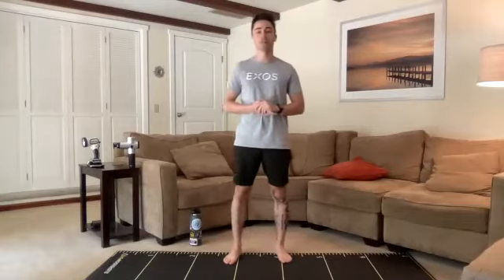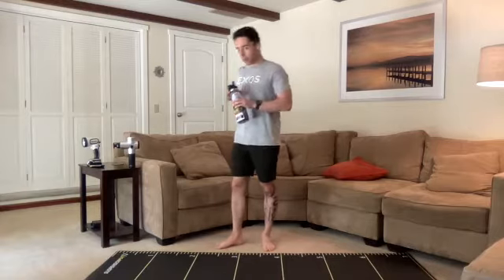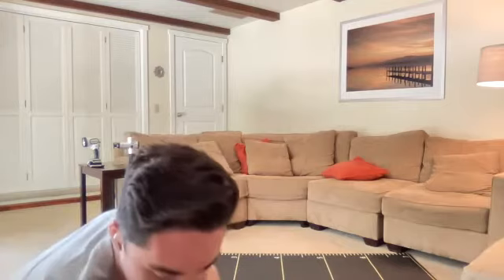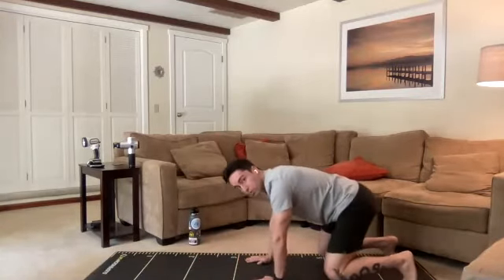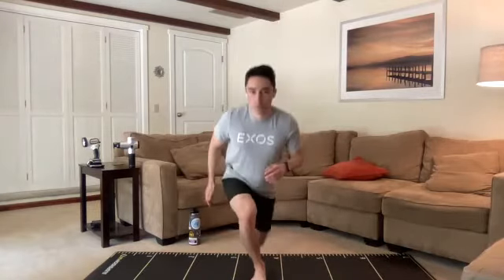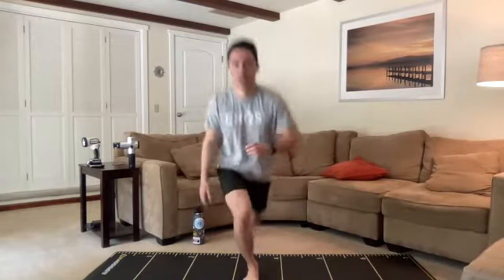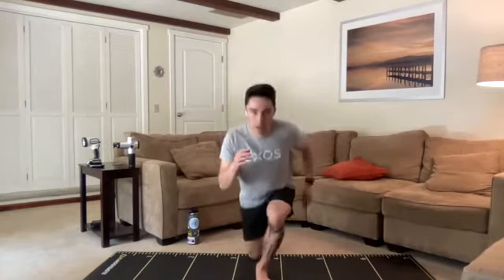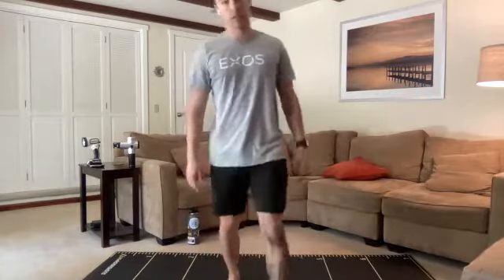Boot Camp Live Class 4.21.21